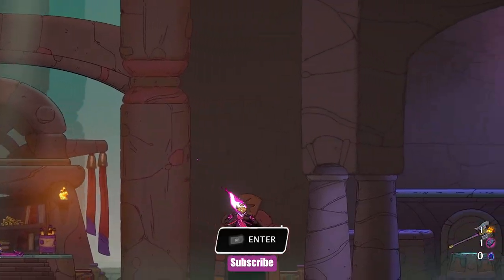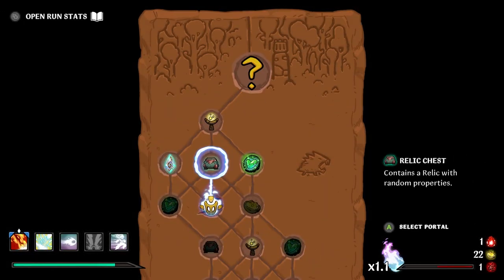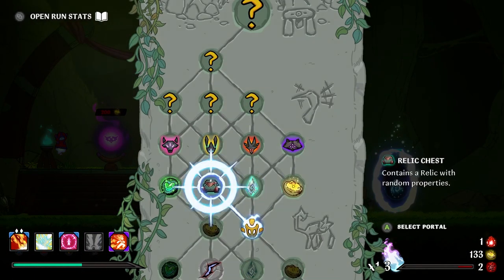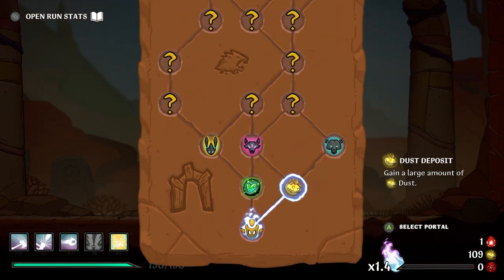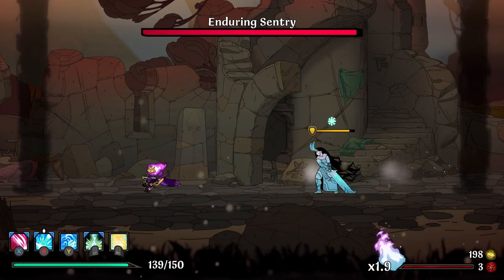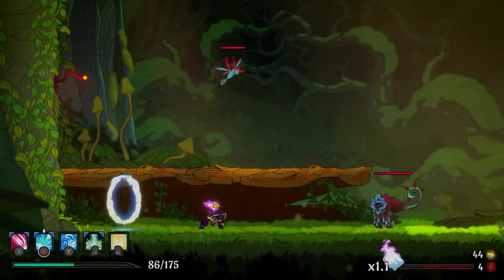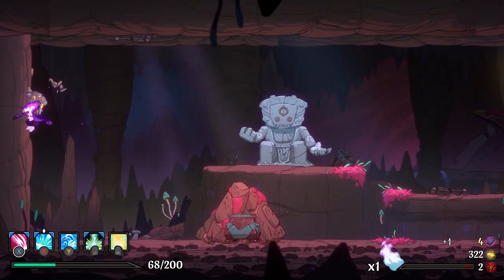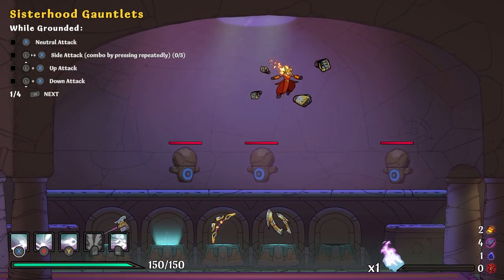Spiritfall is Easy? | Astral Cord Bow Gameplay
Spiritfall Gameplay Ep 6: We begin truly learning the Astral Cord Bow.

Spiritfall is a fast-paced Action Roguelite with combat inspired by Platform Fighters. Slash, smash, launch, and wall-splat a multitude of enemies using an ever-changing arsenal of divine powers.

Chapters:
00:00 Intro
00:29 Run Modifiers
02:03 First Run
05:24 First Hidden Rift
07:12 Act 1 Boss
09:51 Second Hidden Rift
14:51 Act 2 Boss: The Dark Trinity
17:15 Second Run
20:48 Hidden Rift
23:30 Act 1 Boss
27:57 Hidden Rift
30:15 Act 2 Boss
33:12 Hidden Rift
38:50 Act 3 Boss: Heretic Warlock